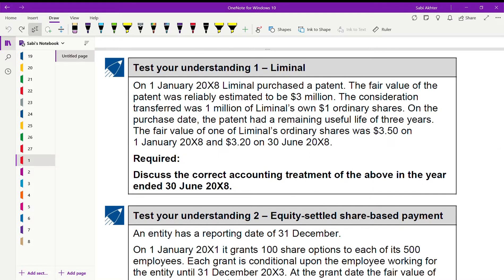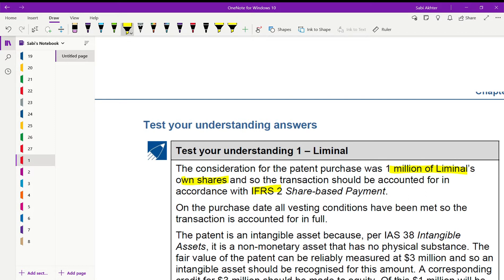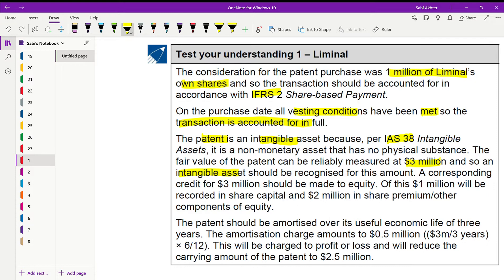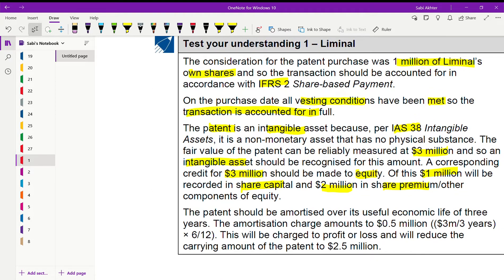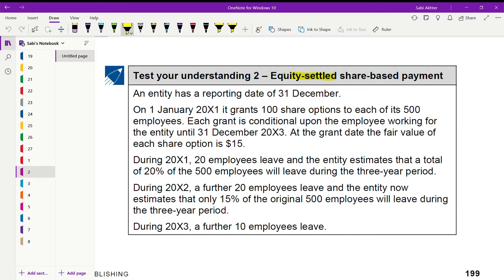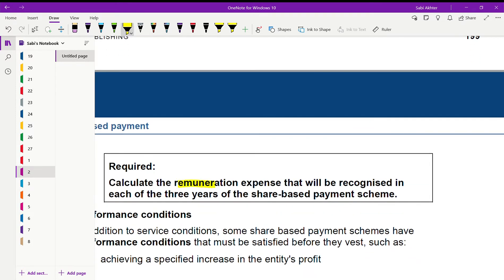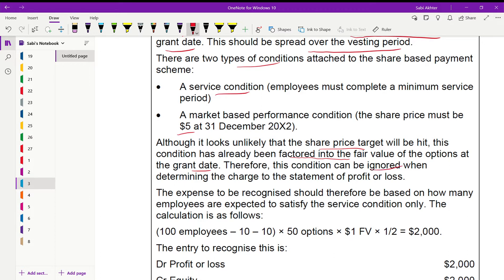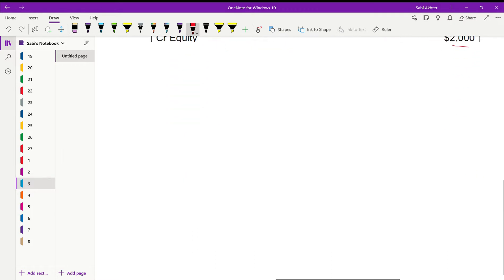IFRS 2- Share-based Payment - SBR ACCA (Part 2 of 2)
Questions solved